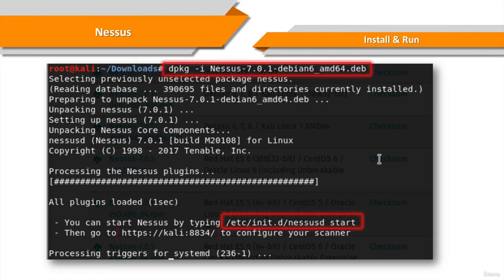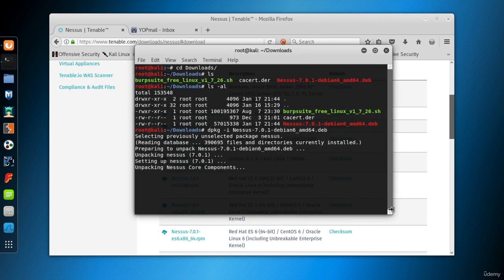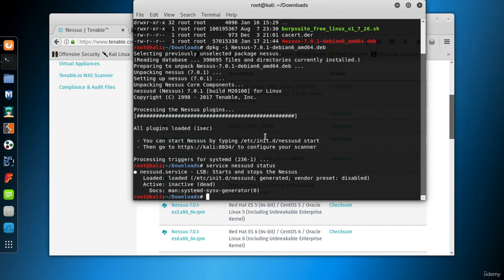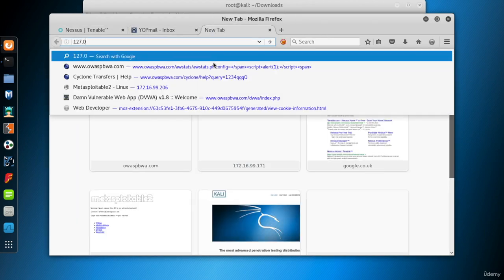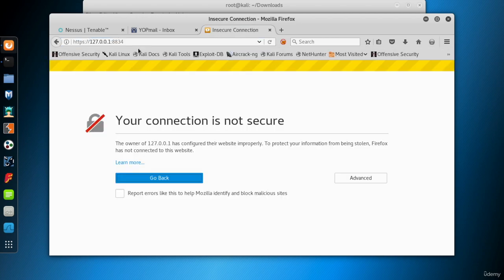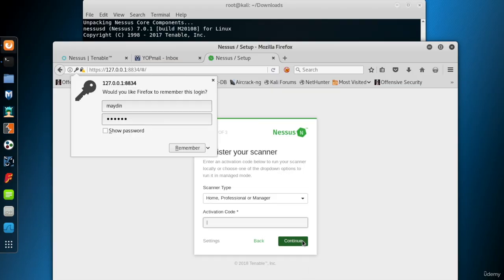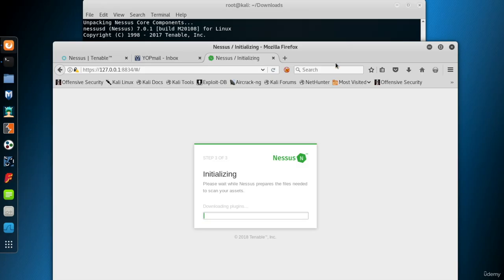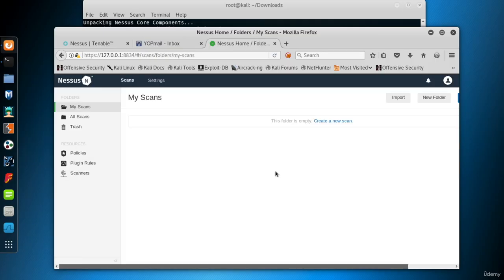CompTIA Pentest+ | 5. Vulnerability Scan and Introduction to Nessus | 4. Nessus Install & Setup